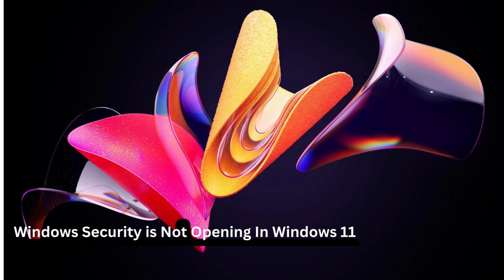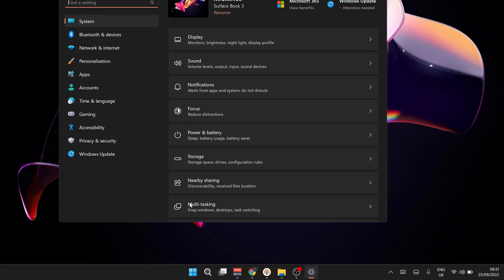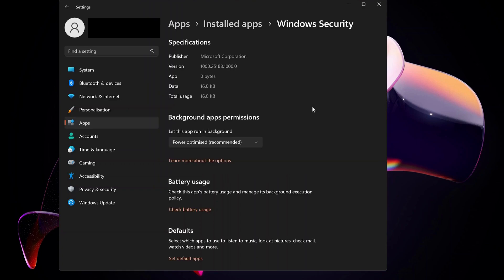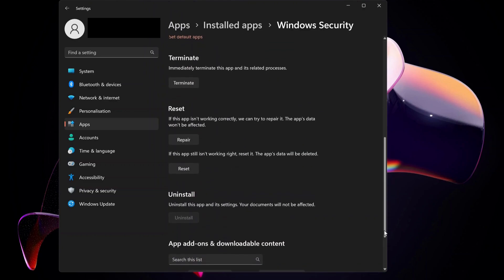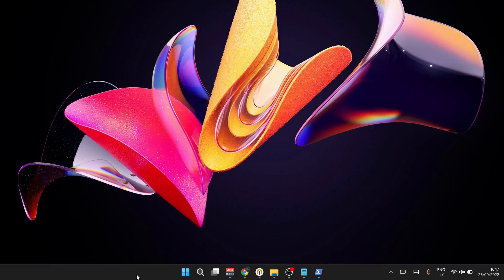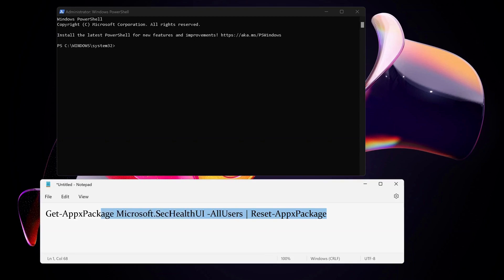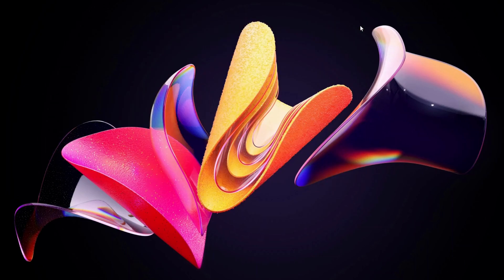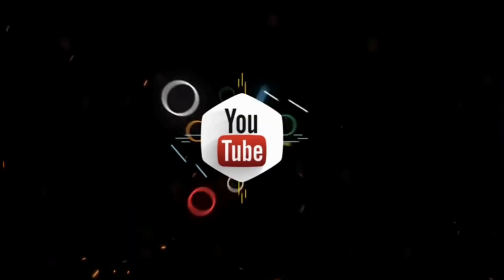Windows 11| windows Security App Wont Open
Is the Windows security not opening in Windows 10 or Windows 11? Or the Security app is missing?  Then there could be different ways to fix Microsoft windows defender security depending on the problem. In this video, so follow the steps in this video to fix the Windows security app not working issue on Windows 11/10.